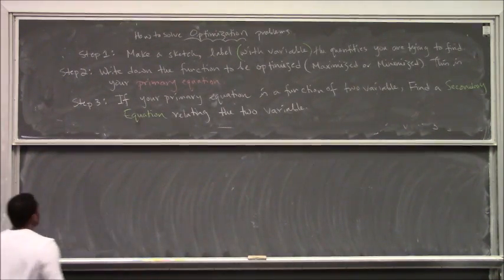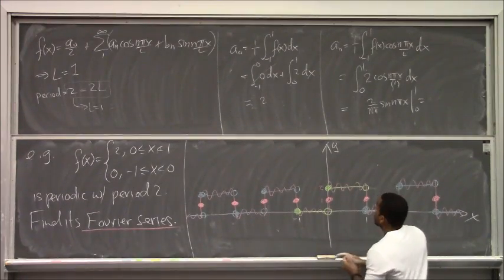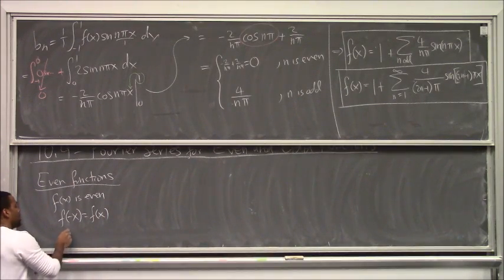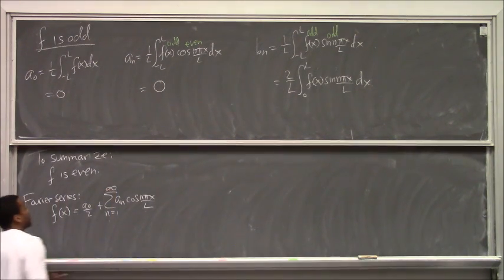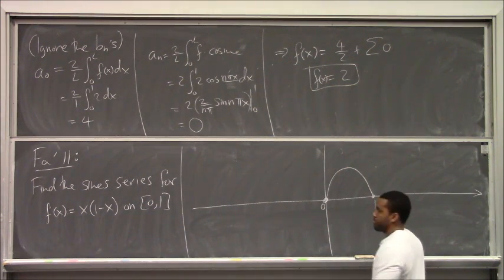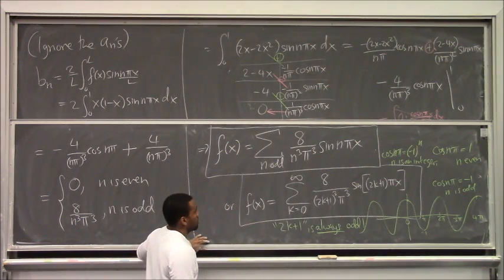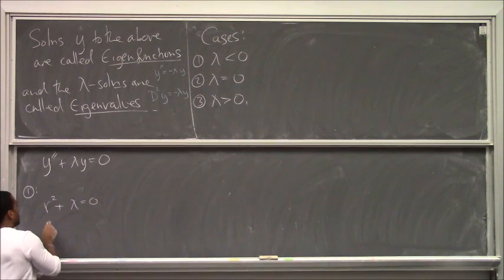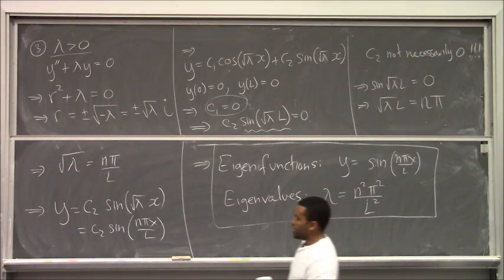Math 391 Lecture 24 - Fourier Series; Sturm-Liouville Theory; and the Eigenvalue problem